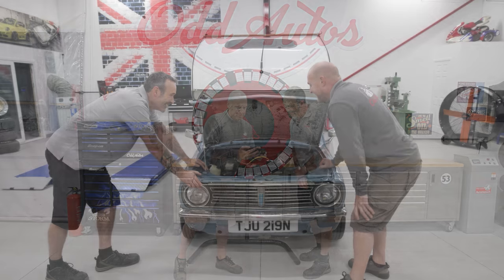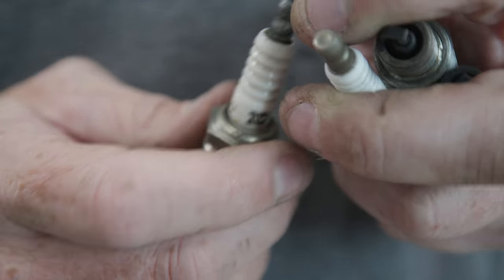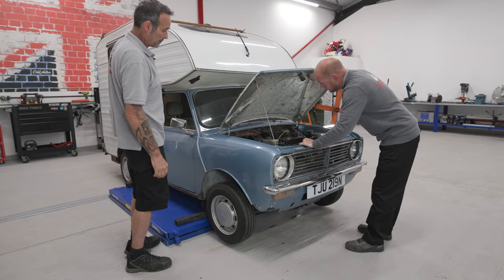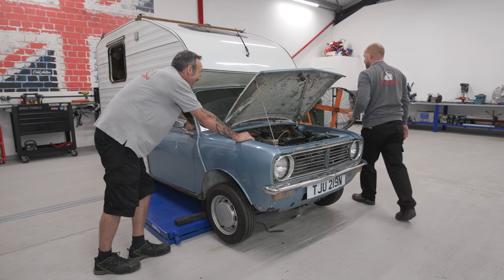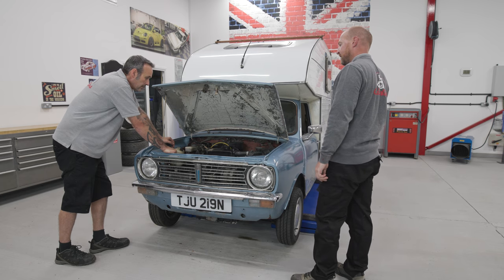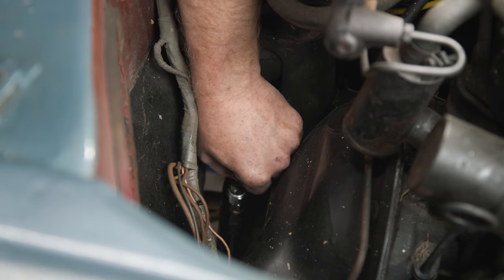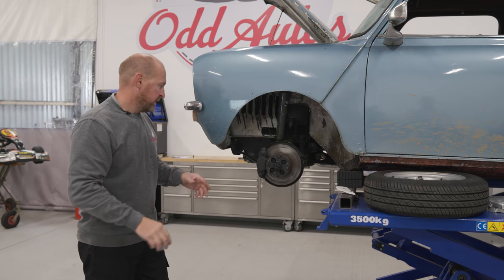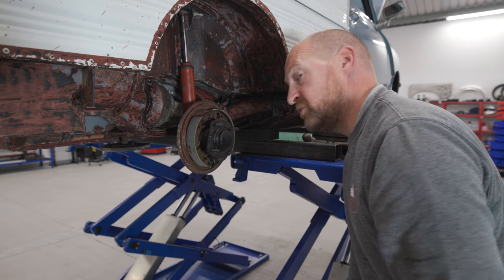Classic Mini Campervan Restoration PART 3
Welcome to my brand new show called Restoration Roulette! In this show I have to fully restore a classic car and get it sold, there's a catch. I don't know what car it's going to be and I only get a month to do it! Can it be one? What car am I going to get? Watch and find out.

SPOILER ALERT!!  It's a Mini Clubman Camper van :)

If you picked a classic car restoration what would it be? Would you keep it standard or make it fast, loud and fun?